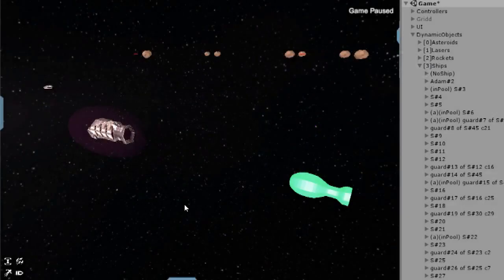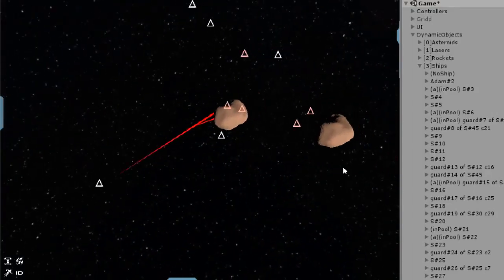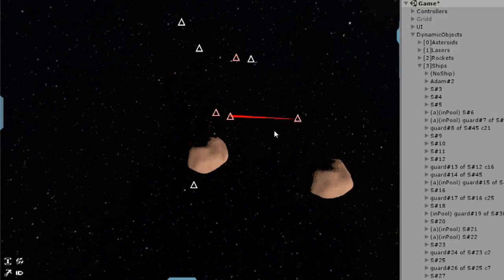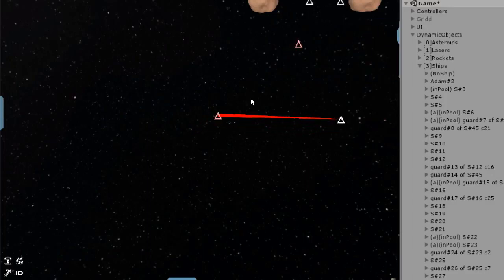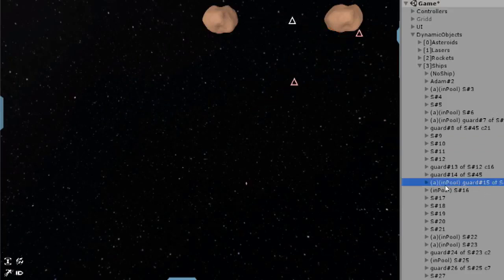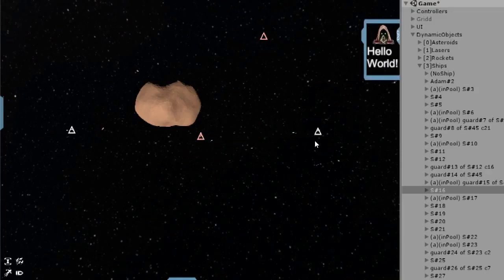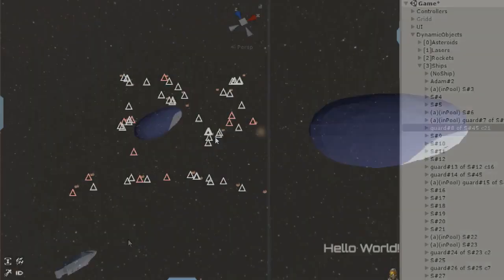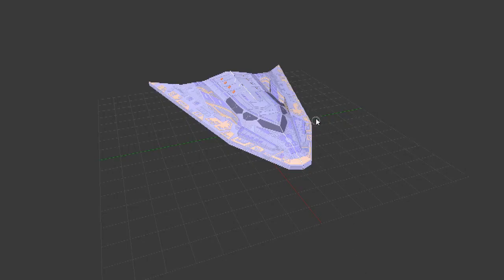Axan Ships DevBlog #5—Shield Shader, New Ship Model, Object Pooling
[taken from another channel]